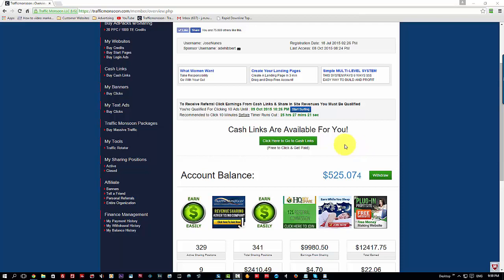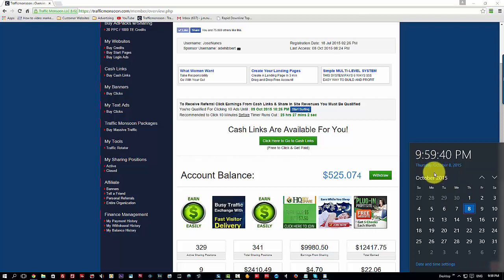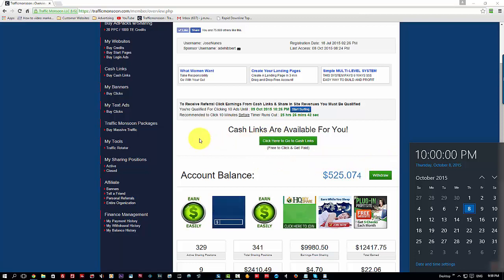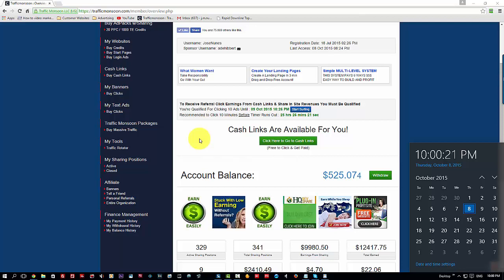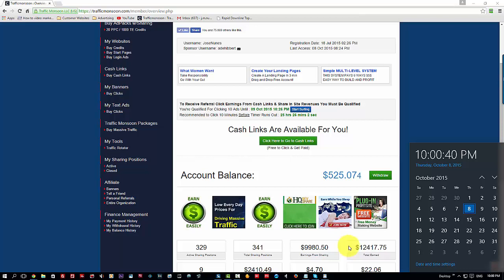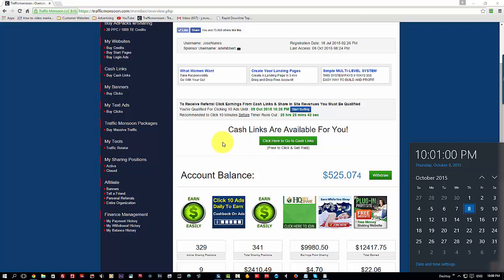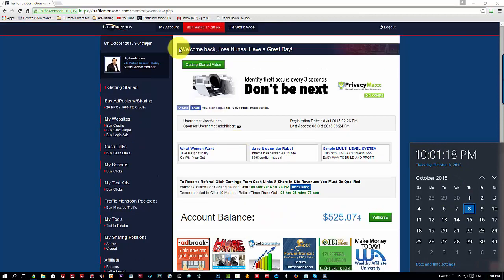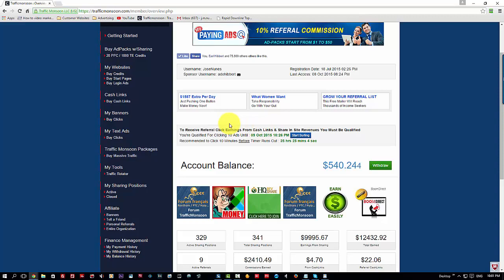Work from home